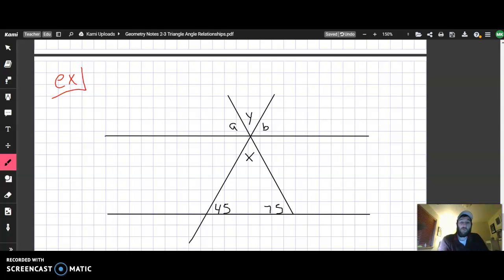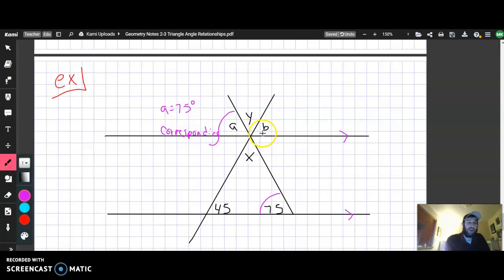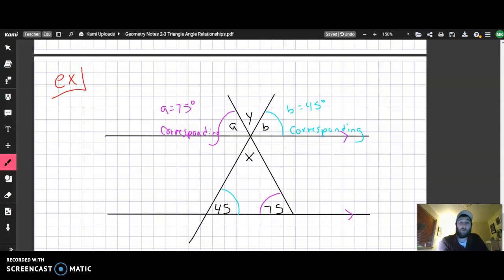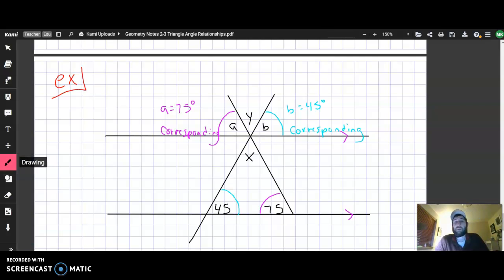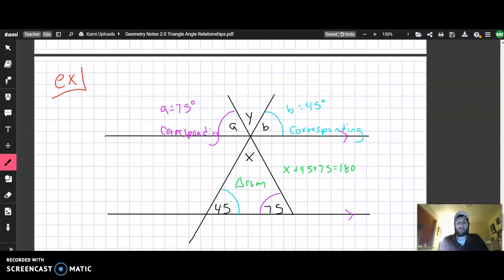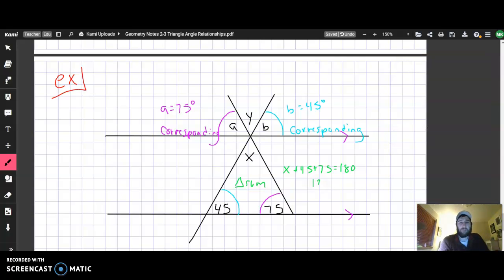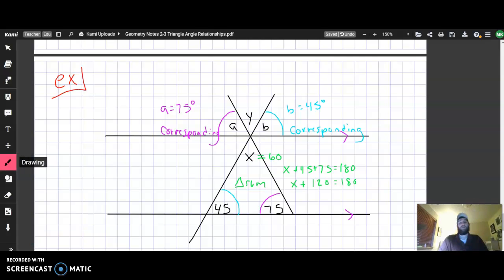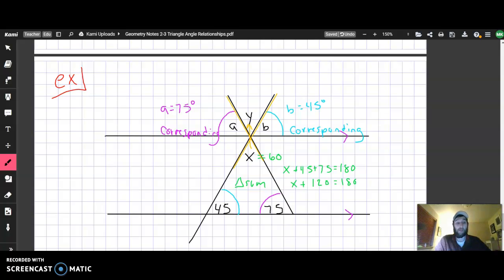Geometry Week 7| Extension Problem